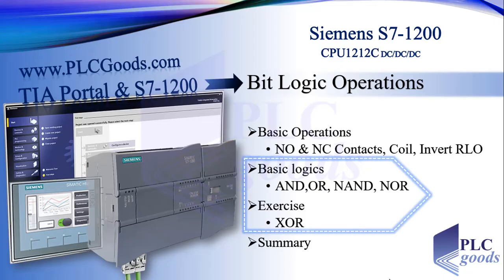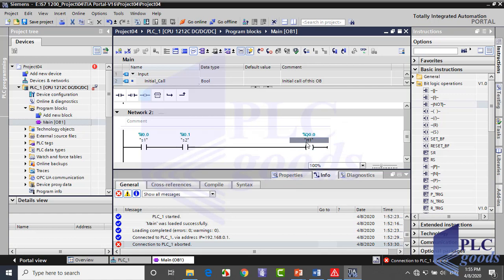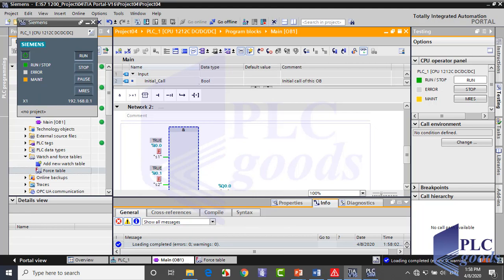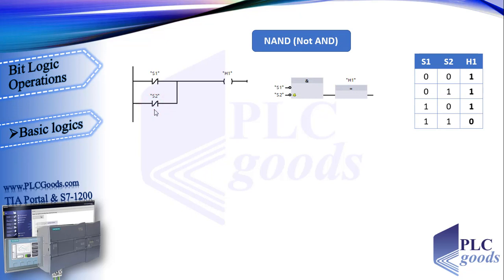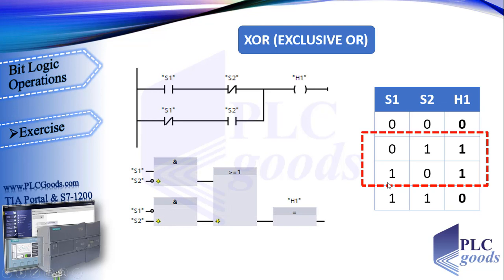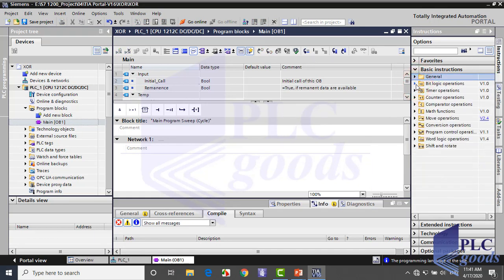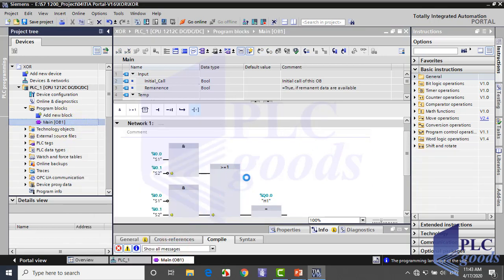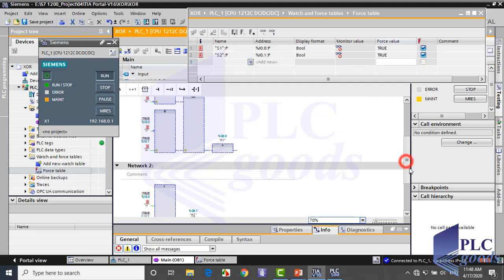Siemens S7-1200 Tutorial | AND, OR, NAND, NOR, XOR Logic Explained | Lesson 08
💚Learn the basic logic operations in Siemens S7-1200 PLC programming using TIA Portal. This lesson covers AND, OR, NAND, NOR, and XOR logic in both Ladder (LAD) and Function-Block (FBD) languages. See how series and parallel contacts define logic, test XOR logic using TIA PLCSIM and a force table, and learn to implement these instructions in real PLC programs.
✅ Chapter Section
0:00 – Introduction & Lesson Goals
0:35 – AND Logic in Ladder Language (Series Contacts)
1:20 – Testing AND Logic with 2 & 3 Inputs in TIA Simulator
2:10 – AND Logic in Function-Block Language (FBD)
2:50 – OR Logic Using Parallel Branches
3:20 – NAND Logic (NOT AND) Explanation
3:50 – NOR Logic (NOT OR) Explanation
4:20 – XOR Logic Concept & Ladder Implementation
5:00 – XOR Logic in Function-Block Language (FBD)
5:40 – Connecting AND and OR Blocks to Build XOR in FBD
6:20 – Testing XOR Logic Using Force Table
6:50 – Loading XOR Program to Real PLC
7:20 – Program Monitoring & Output Behavior
7:50 – Summary & Next Lesson Preview
08:00 Testing program using a force table
1️⃣ 🤖 Programming S7-1200 PLC with Siemens TIA Portal & Factory IO
4️⃣ 🔄 Complete Delta PLC Programming Course with ISPSoft & Factory IO
6️⃣ 🚀 Excellent PLC Projects for Engineering Students – Part 1
7️⃣ 🎯 Excellent PLC Projects for Engineering Students – Part 2